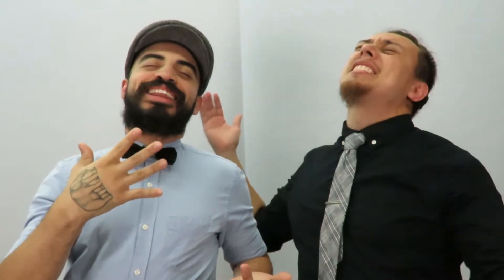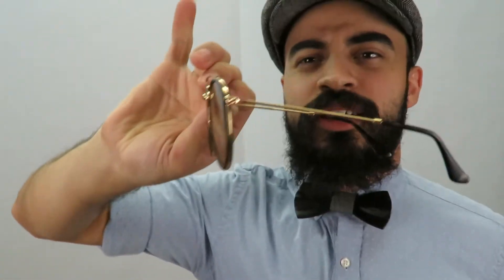5 ACCESSORIES FOR SPRING, SUMMER, & THE REST OF YOUR LIFE!!!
Hello everybody, I hope you enjoy this video! I basically talk about what a stylish person should have in order to enhance their wardrobe to top notch levels! If you did enjoy, feel free to leave a like, comment, subscribe, and share to let me know that you want more videos like this and I will make sure to keep on trying to make them and their quality better.